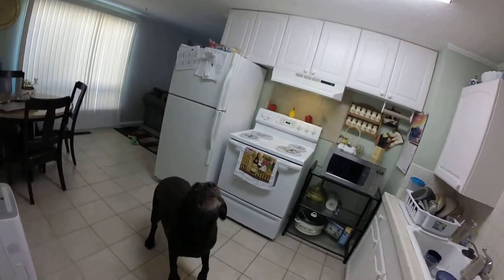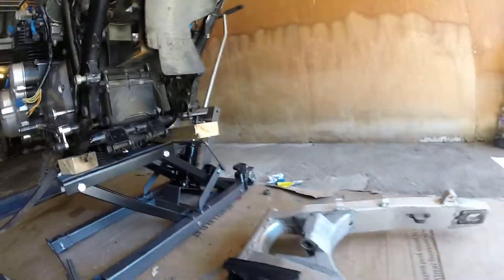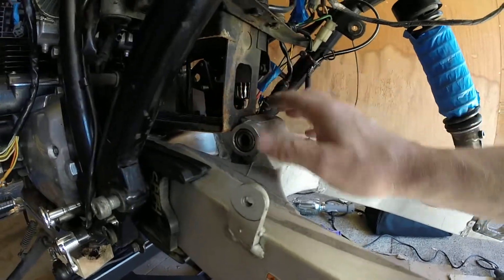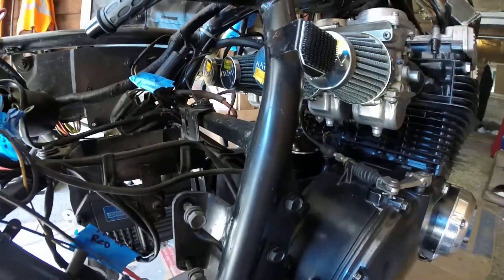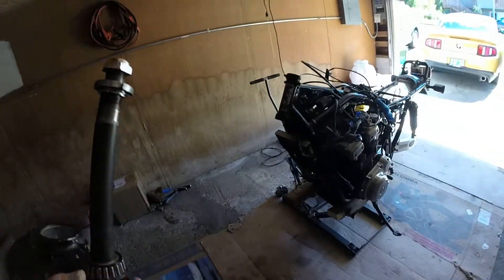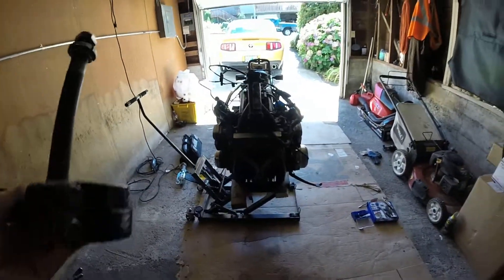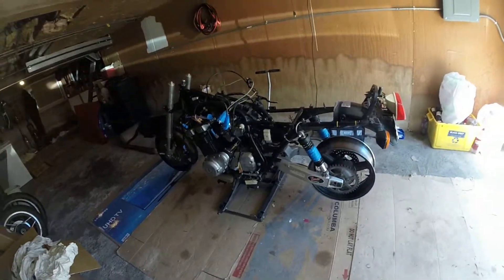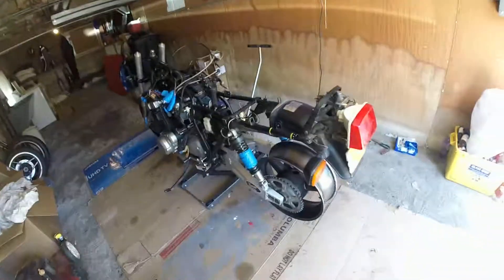DAY 5 1983 GS 1100e mocking up parts